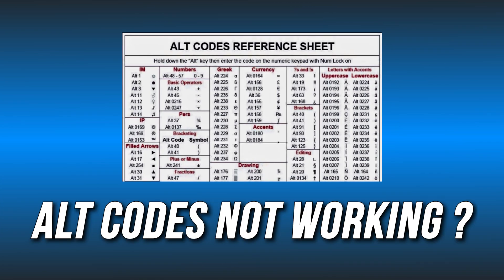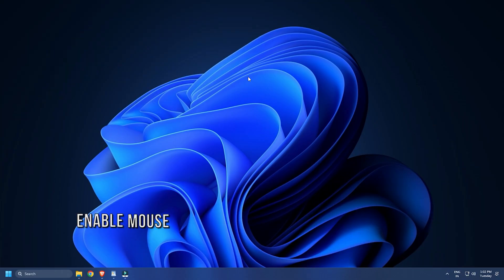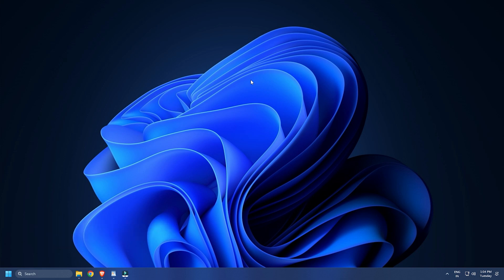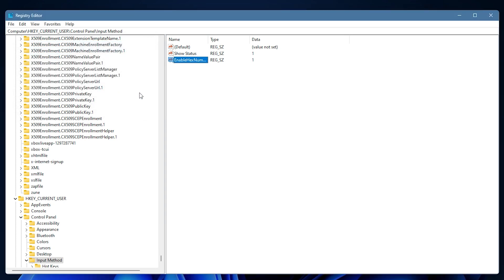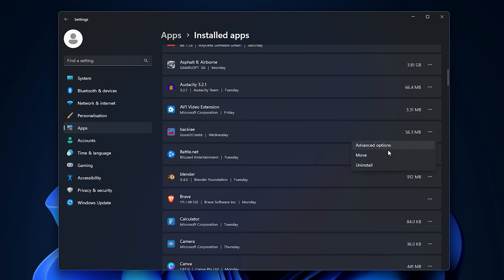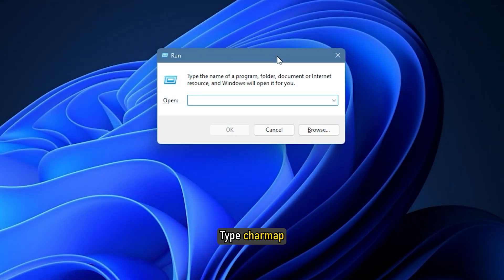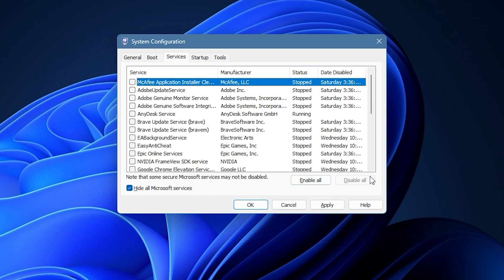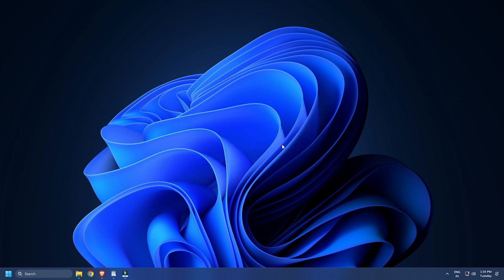Fix ALT Codes not working in Windows 11/10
ALT codes are used to enter special characters and symbols on your PC. These are combinations of the ALT key and numeric keys. A specific ALT ad numeric key combination is used to enter a specific special character. But, some users cannot use ALT codes on their computers. This issue might be caused due to your configured settings or a certain app interfering with your keyboard shortcuts. It might also be caused due to a Registry entry preventing you from using ALT codes.

Here are a few fixes and suggestions:

1] Switch on Mouse Keys while Num Lock is enabled.

2] Modify the Registry to activate all Unicode characters.

3] Uninstall the problematic app.

4] Switch to another Keyboard Layout.

5] Use Character Map to enter ALT codes.

6] Troubleshoot in a clean boot state.